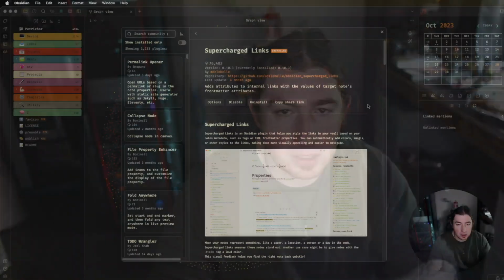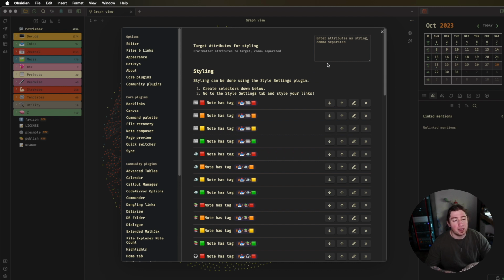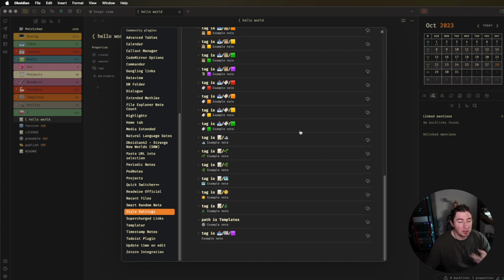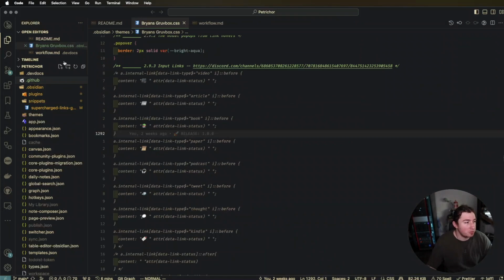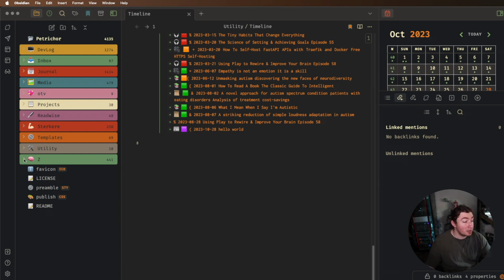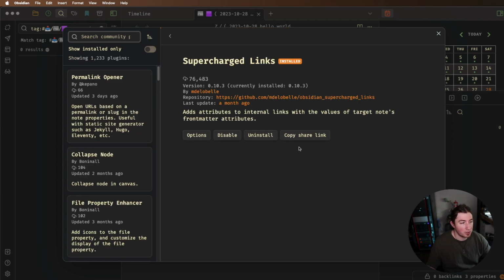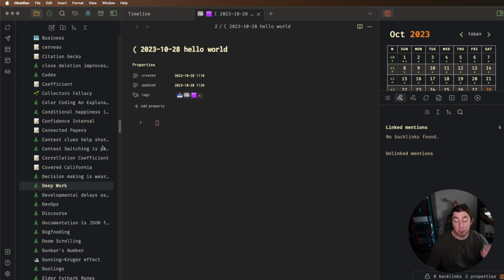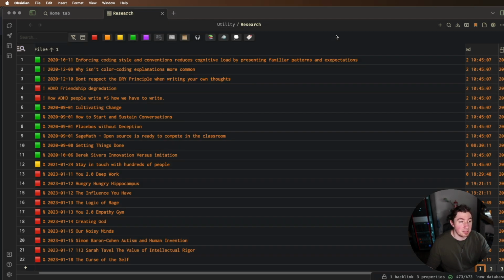🌟️ Supercharge Your [[Links]] In Obsidian | Comprehensive Guide Part 2 🔗️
▬▬▬▬▬▬▬▬▬▬ ► My Newsletter ◀︎▬▬▬▬▬▬▬▬▬▬
▬▬▬▬▬▬▬▬▬▬ ► Questions? ◀︎▬▬▬▬▬▬▬▬▬▬

▬▬▬▬▬▬▬▬▬▬ ► TIMESTAMPS ◀︎▬▬▬▬▬▬▬▬▬▬
0:00:00 Welcome
0:00:09 The Problem
0:01:01 SUPPORT THE CHANNEL
0:01:35 Supercharged Links Plugin
0:02:09 The Issue With Duplicate Rules
0:03:33 Configuring The Plugin Settings
0:06:48
0:06:58 Configuration Data Files
0:08:00 The Effects of The Supercharged Links Plugin
0:10:38 The Interoperability of Supercharged Links With Other Plugins
0:11:32 Supercharging My Non Input Links
0:12:33 How My Downstream Workflow Was Affected
0:14:40 Closing
0:14:56 Outro